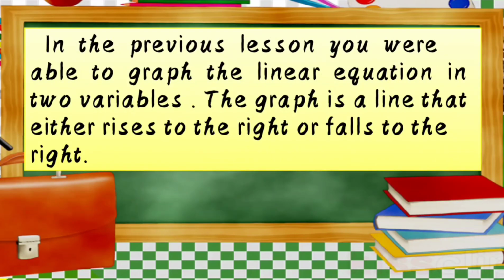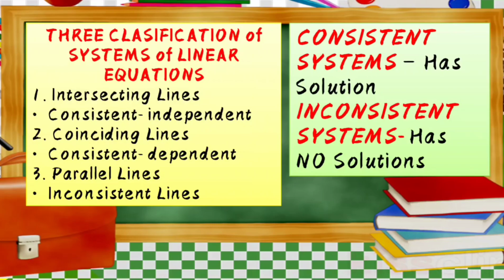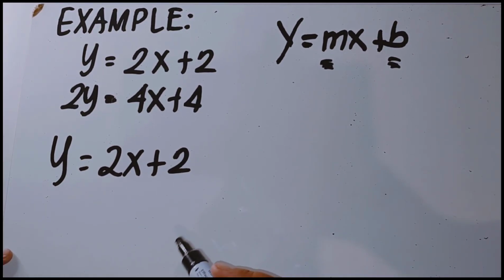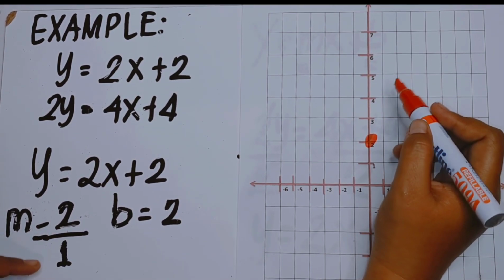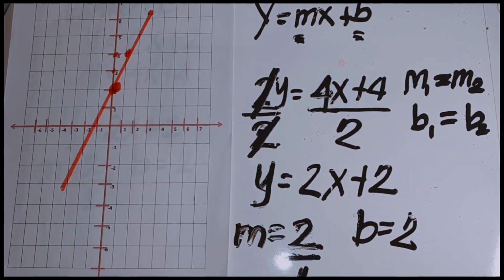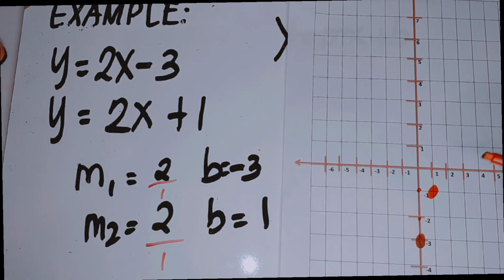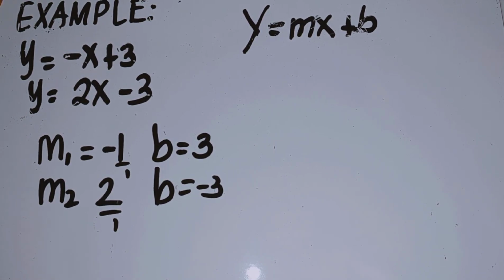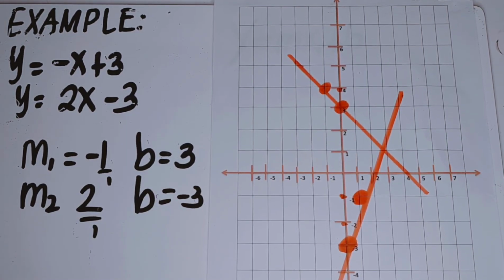Systems of Linear Equation in Two Variables (Week 7 of Grade 8 Module)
This video will explain the Week 7 in Grade 8 Mathematics Module. It shows how to graph and solve Systems of Linear Equation in Two Variables.

Hope you'll learn something new! Thank you and God bless us all!